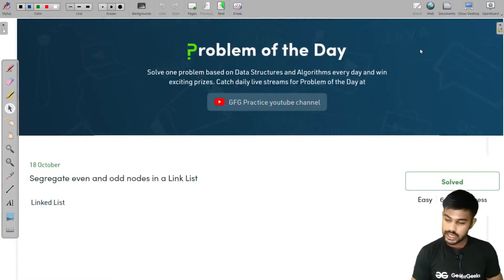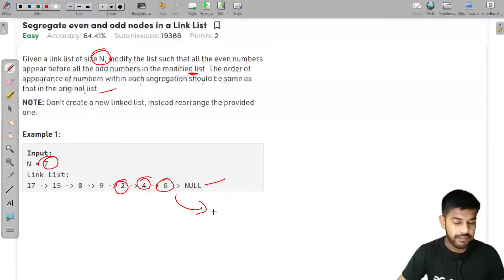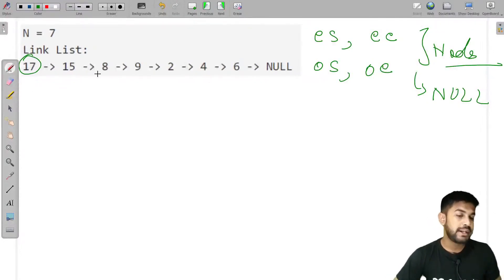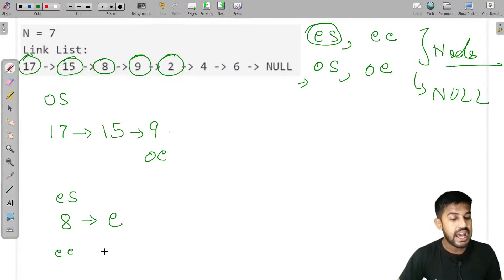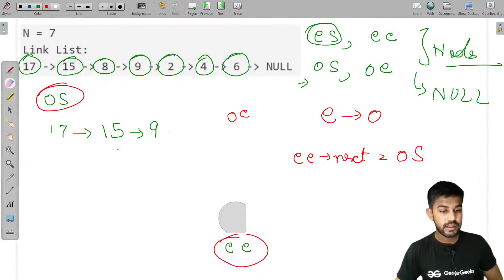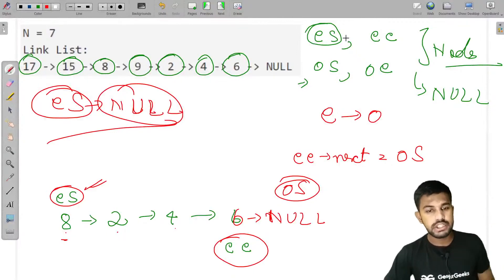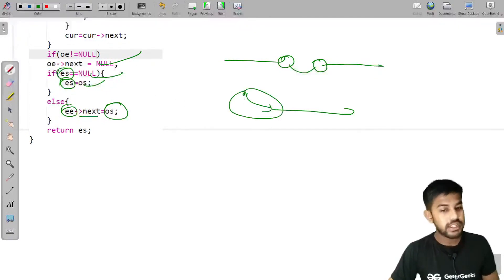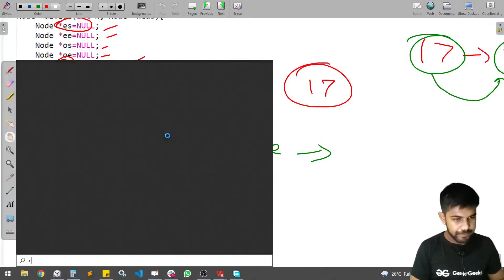Segregate even and odd nodes in a Link List | Problem of the Day 18/10/21 | Siddharth Hazra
Check out the biggest programming festival- Geek Week 2021 for some great fun and never before seen offers

Free resources that can never be matched, presented to all our Geeks for free!